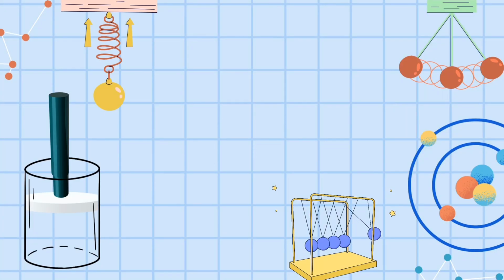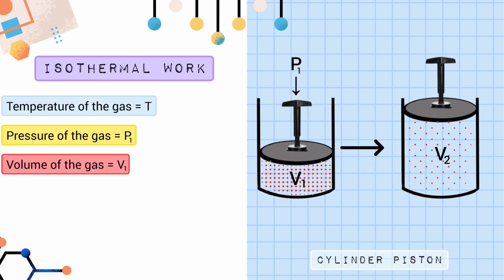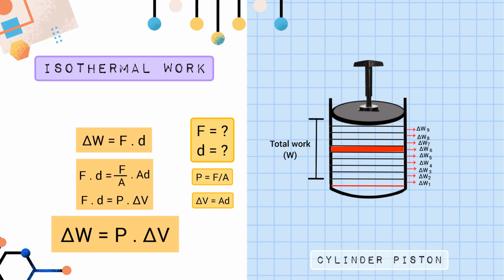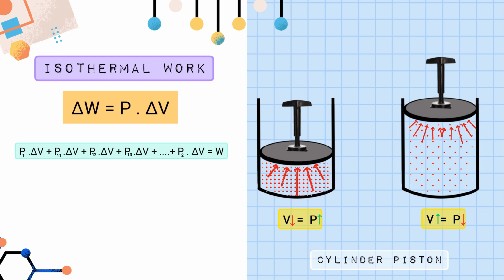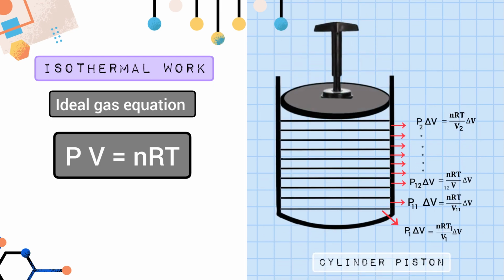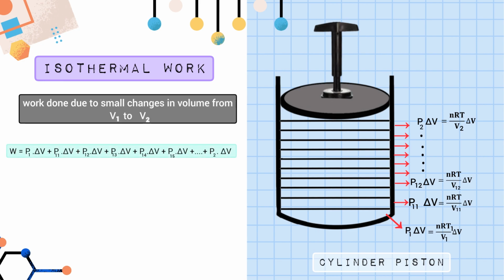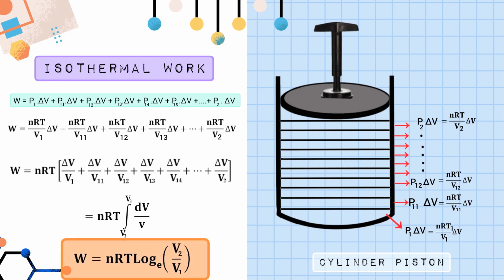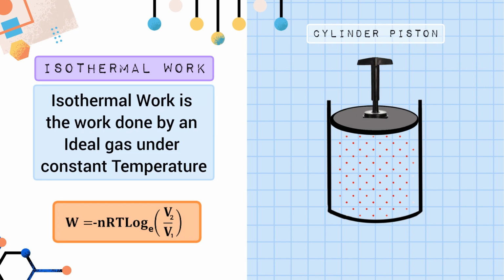Isothermal Work derivation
Proove isothermal Work

Forget the dry textbook derivations! In this video, we're diving into the intuitive physics behind the concept of isothermal work performed by a piston-cylinder system.

Visual Analogy: We'll use simple visuals to understand how gas in a cylinder exerts pressure, does work, and how that relates to force, distance, and volume changes.
Heat's Role: Discover how heat isn't just about temperature in this setup – it's the key player in keeping the temperature constant during isothermal processes.
Real-World Connection: See how this knowledge isn't just abstract theory. We'll connect isothermal work to everyday examples that will truly illuminate the concept.
No Math-Fear Zone: While we'll touch on the final equation, our focus is on the physical reasoning behind it, not complex derivations.
Get ready to grasp the essence of isothermal work in a way that makes intuitive sense!